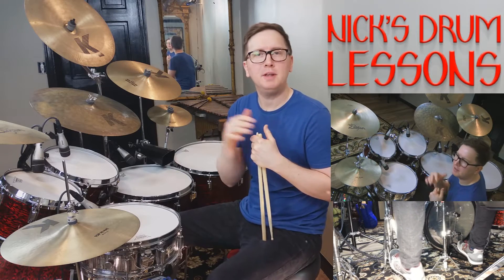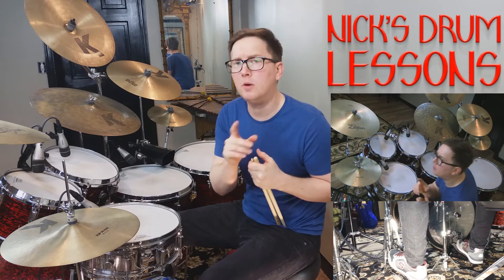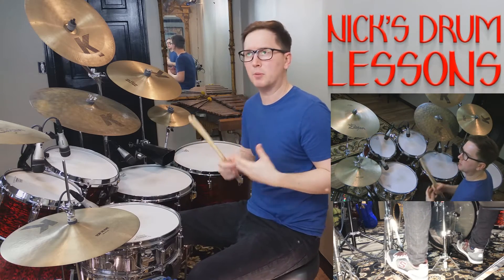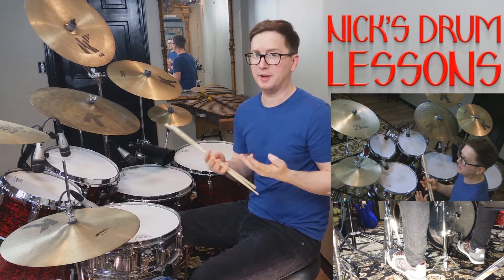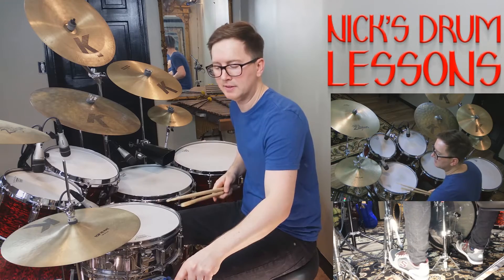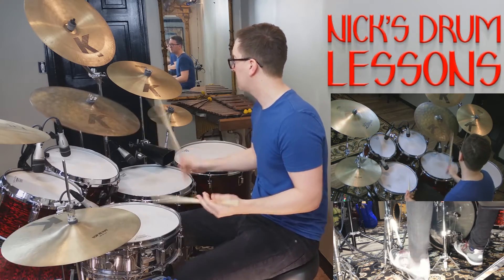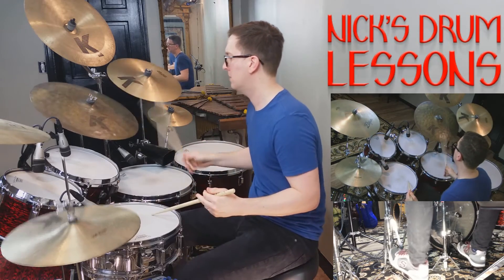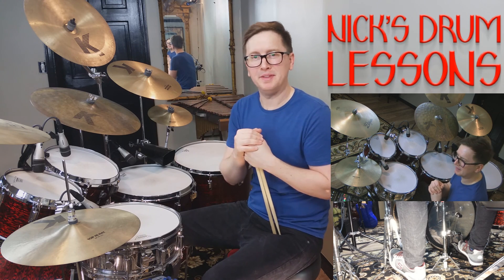Applying Rolls in Jazz - Nick's Drum Lessons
Welcome back to Nicks Drum Lessons! This is a very valuable lesson on applying rolls in Jazz/Swing music. I would print or download the PDF at NicksDrumLessons.com so that you can follow along with the video. Understanding how 5, 9, 13 and 17 Stroke Rolls work vs. 7 and 15 Stroke Roll work in a Jazz context is extremely impressive! Work it slow and controlled, then speed down the line will be just as awe-inspiring! Here's the direct link to the PDF Enjoy!

Nick Dahlberg
NicksDrumLessons.com